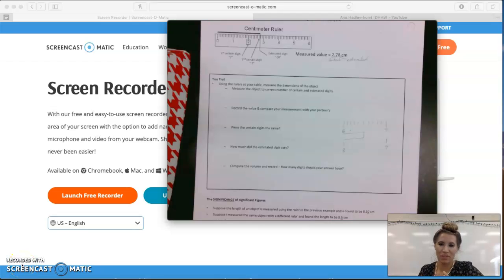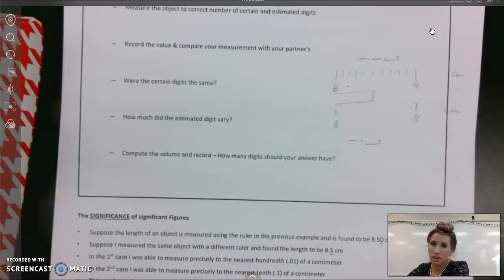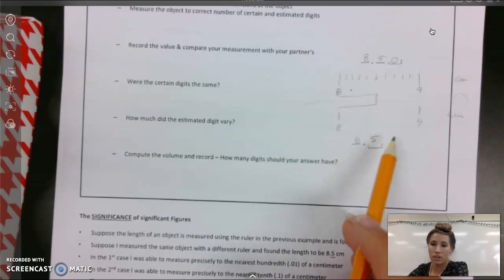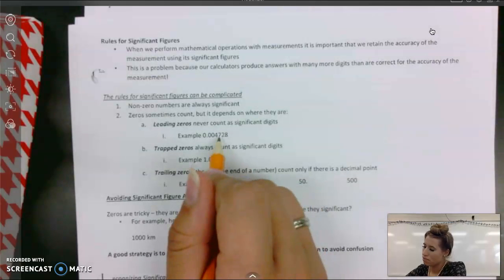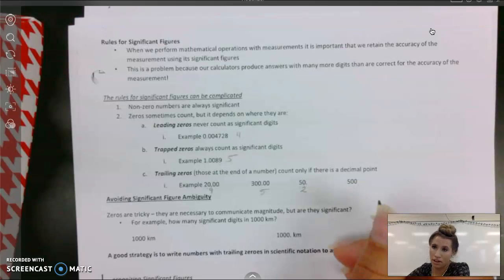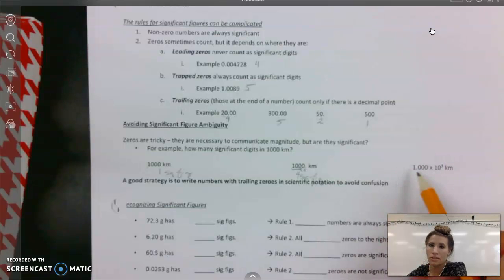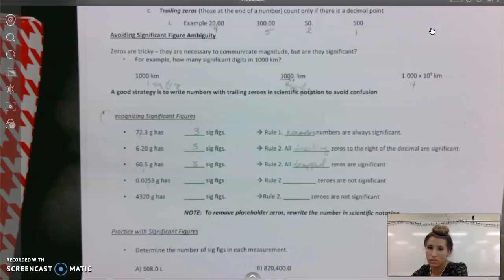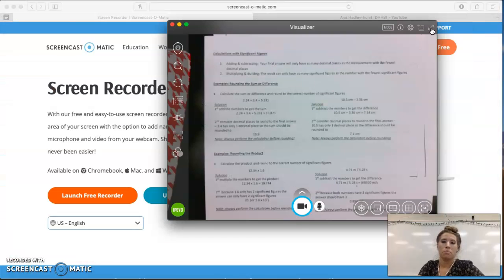Physics Unit 1: LT 2: Part 2